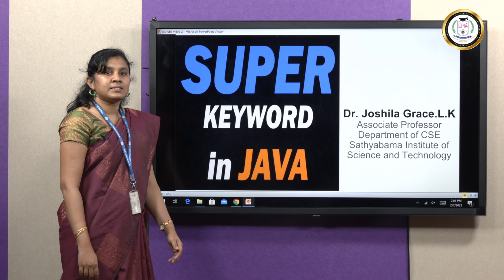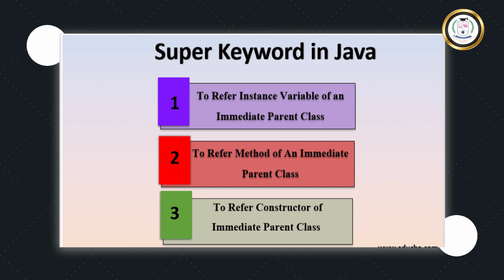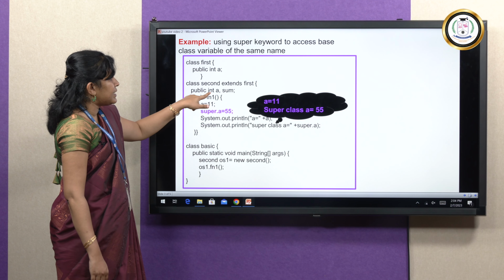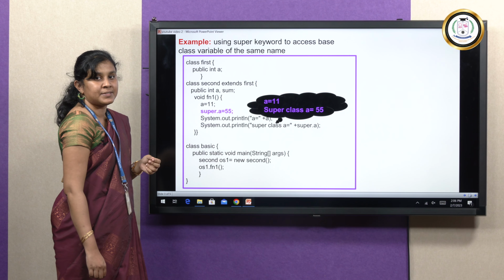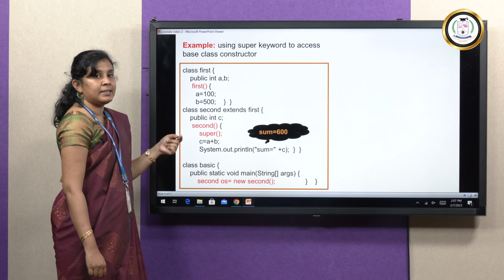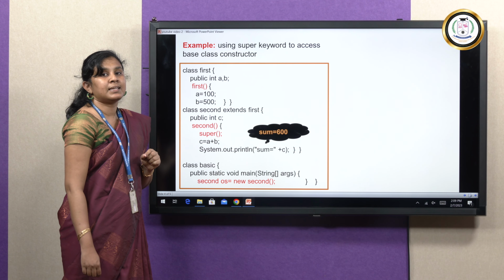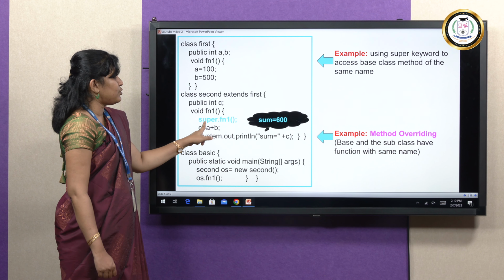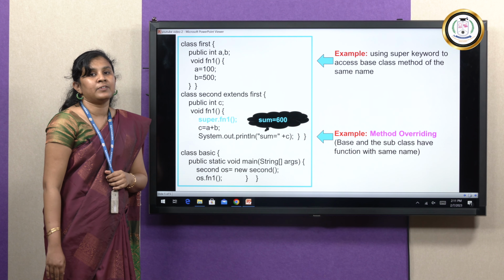Super keyword in Java - Dr.Joshila Grace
In this video, I covered the following subtopics: Introduction about super keywords, various ways of using super keywords, syntax of using the super keyword.  The super keyword used along with variables, methods and constructors are explained in detail with simple examples for better understanding.

The super keyword in Java is used whenever there is a need to refer to an immediate parent class object.
Whenever creation of the instance of a subclass is made, an instance of the parent class is also created implicitly which can be referred to by a super keyword.
Main Usage of super Keyword in Java are
1. Super keyword can be used in order to refer to the immediate parent class variable. It is very helpful while there are variables with the same name in the parent class and the derived class.
2. super can be used to invoke the immediate parent class method.
3. super() can be used to invoke immediate parent class constructors.